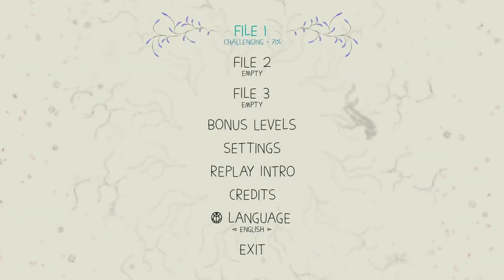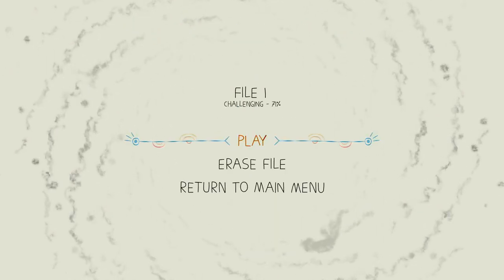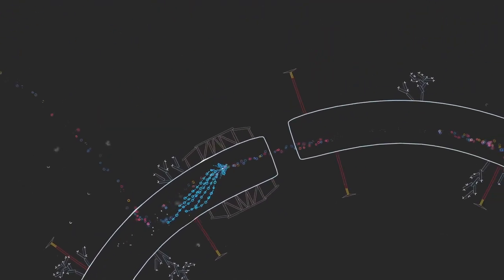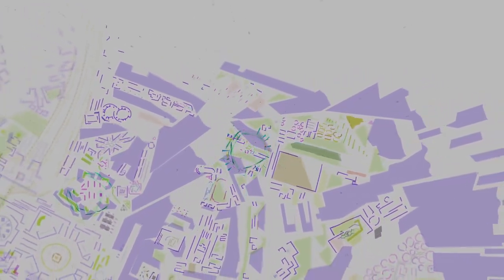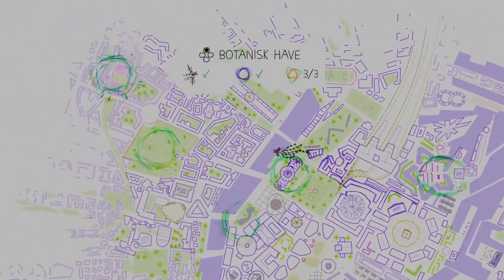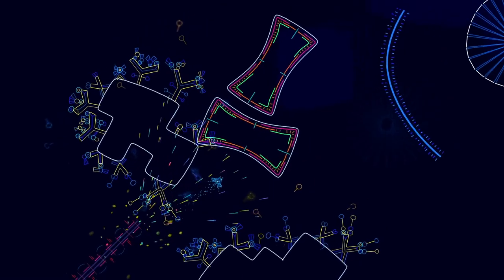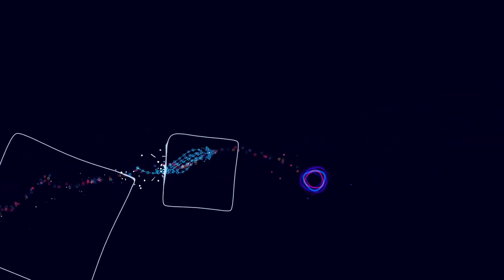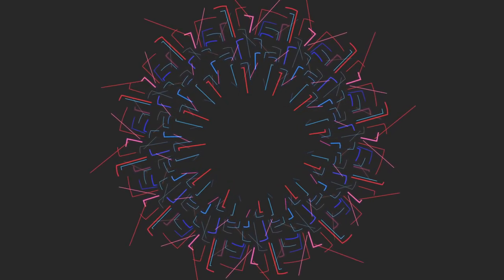Ynglet - E3: Rest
I love how confidently this game presents itself. No need felt to explain what's happening in the world or why. Just a neat little artistic playground for microscopic creatures.

0:00 Gather friends
0:46 Planetarium
2:09 Tårnby
11:39 Reffen
13:40 Nørrebroparken
27:00 Amalienborg